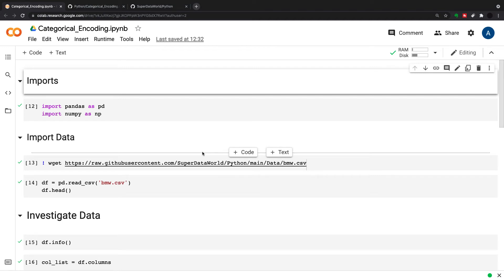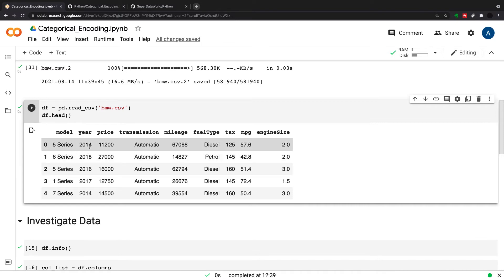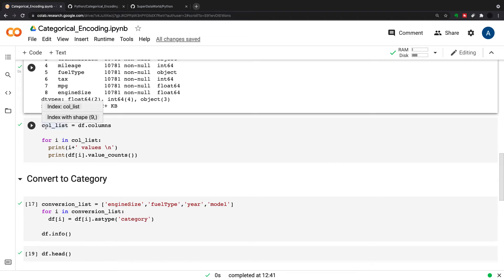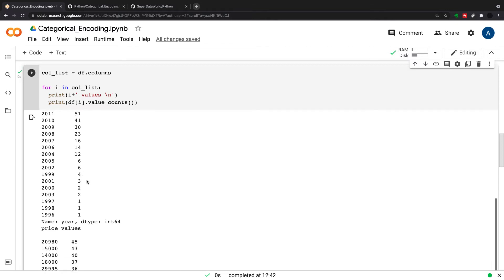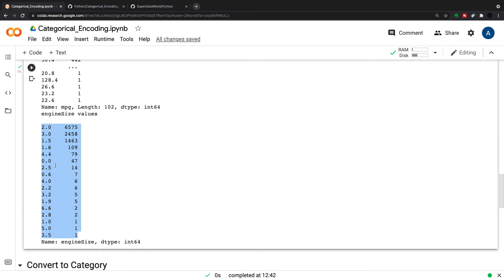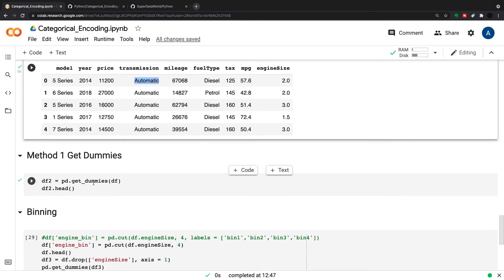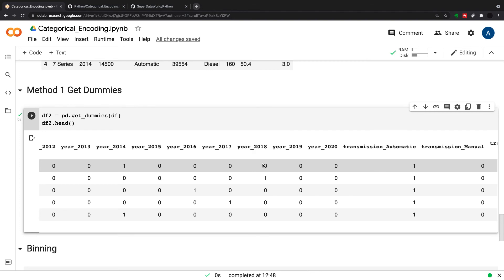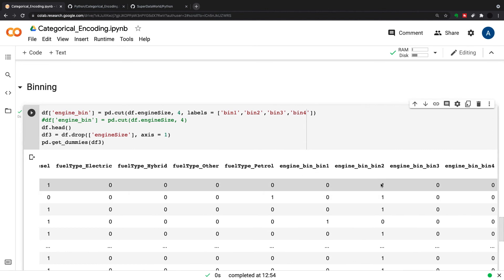How To Perform Data Encoding In Python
In this video we are going to run through how to perform data encoding in python.
We will take a car dataset and identify source columns where we can perform categorical encoding.

We will perform our data encoding in python with the pd.getdummies function and also use the pd.cut function in order to bin numeric data to reduce the number of categorical columns output by the pd.getdummies function.

Although there are more robust encoding strategies using scikitlearn and pipelines, I think this method is the best for beginners to easily apply.

The colab notebook is avaliable in github if you want to try this out for yourself just click open in colab to get started: